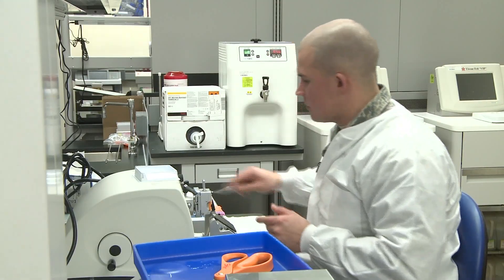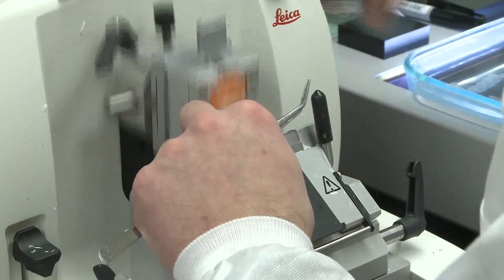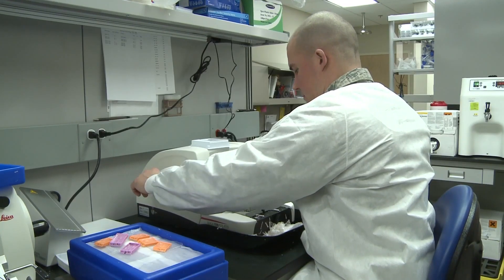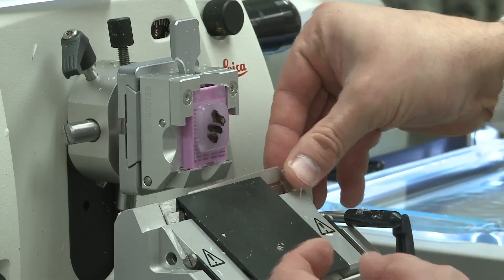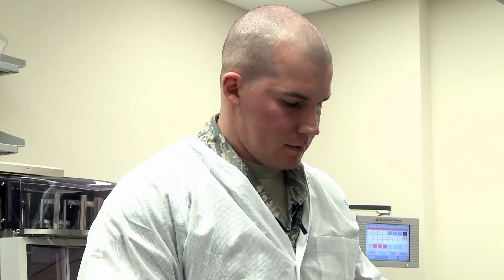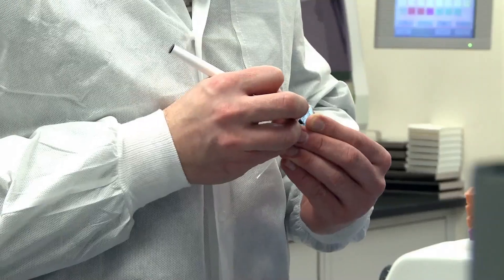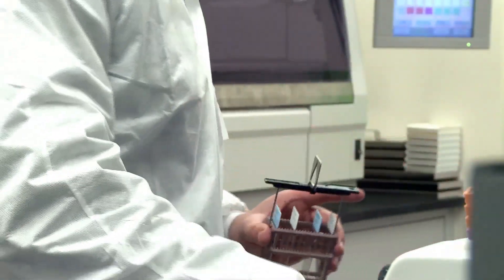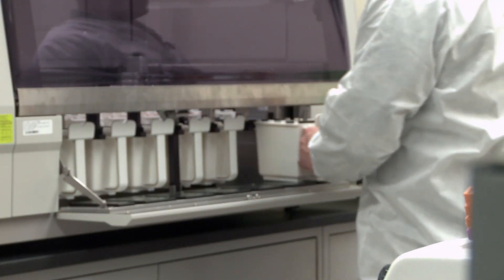Histopathology Career in the Air Force (4T0X2)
This year, thousands of human tissue samples will be collected at U.S. Air Force Hospital-Langley. Airman First Class Tory Patterson shows us how one technician helped make the process more efficient. (Video by Airman 1st Class Tory Patterson)